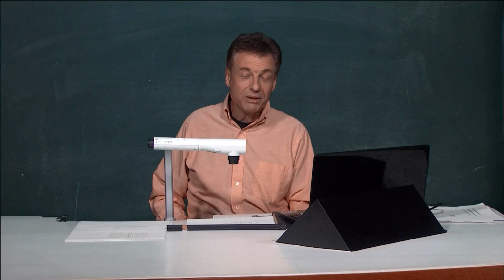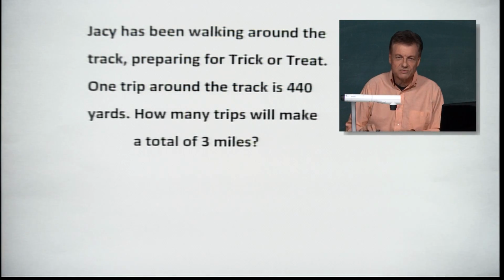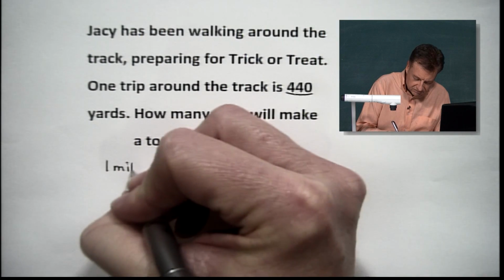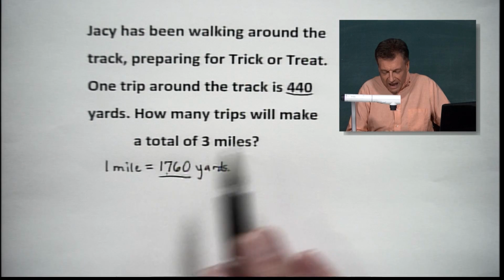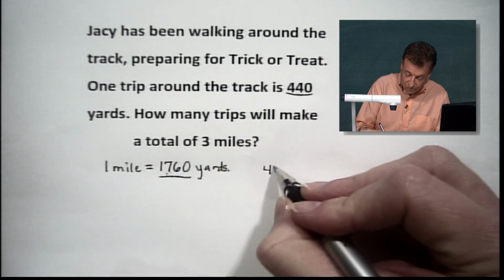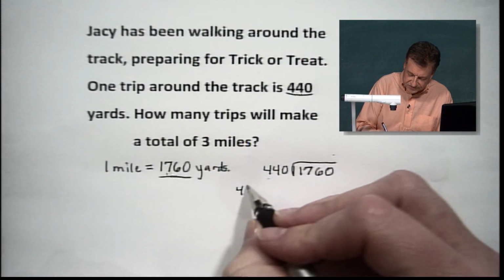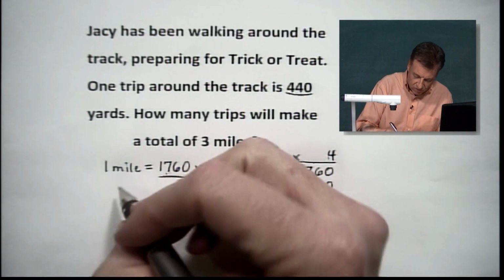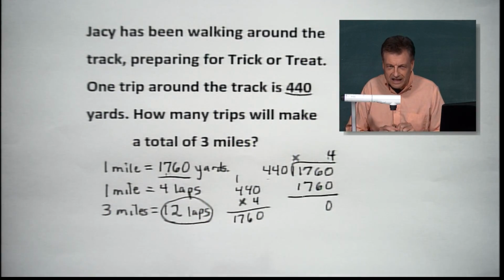Measurement Conversions l Mathline Online l Walking the Track with Jacy